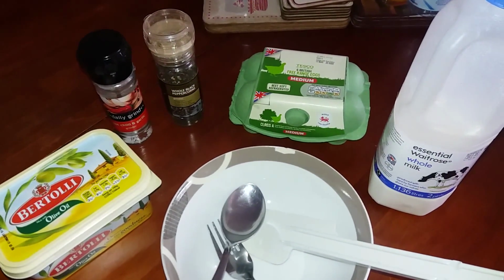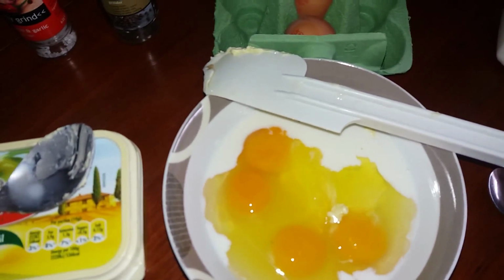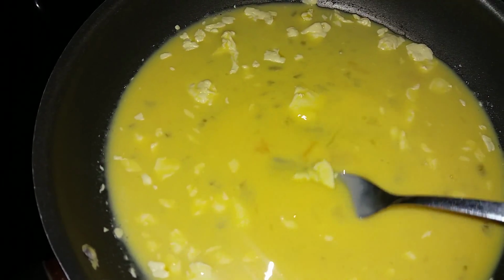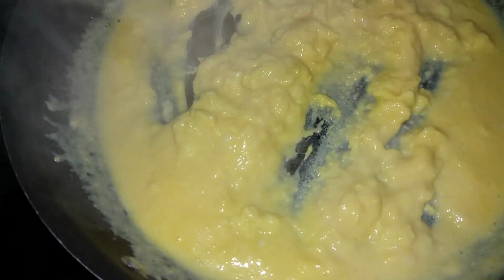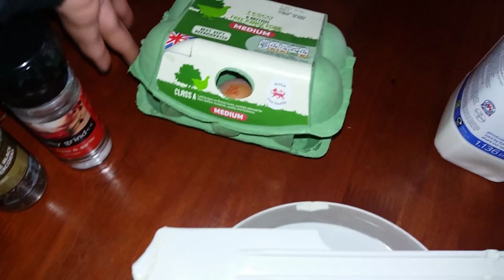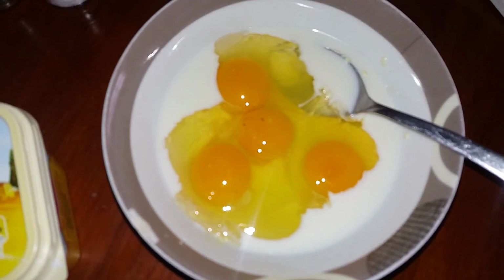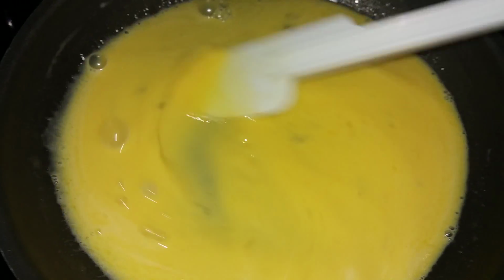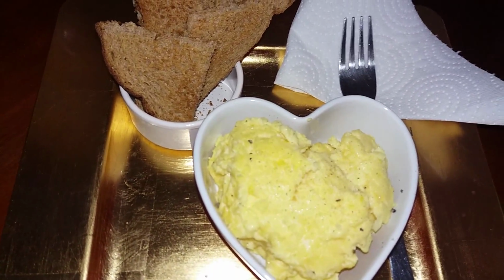Scrambled Eggs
Dry toast
Croissants

Smoked salmon